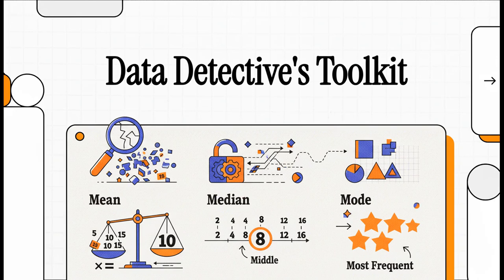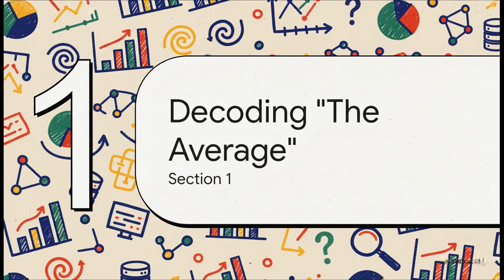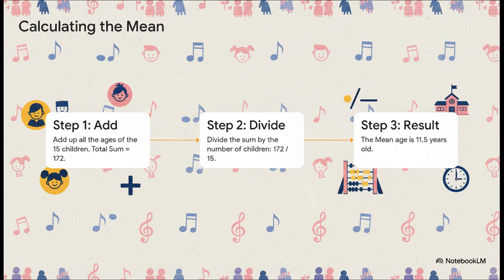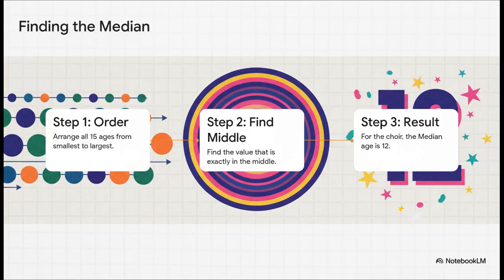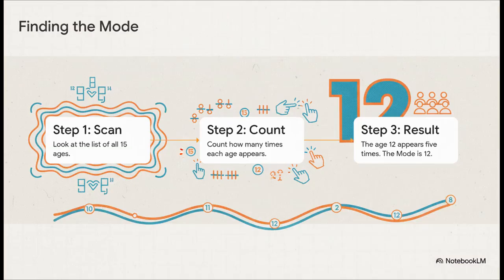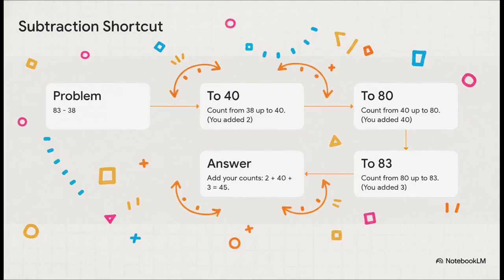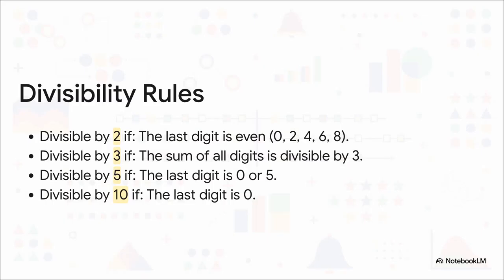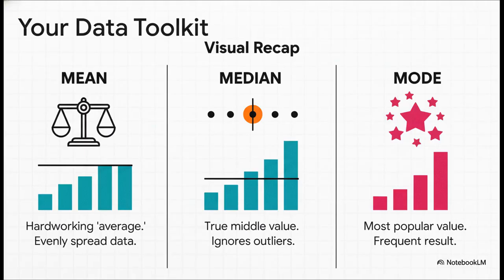Data Detective s Toolkit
Kaylee's Study guide